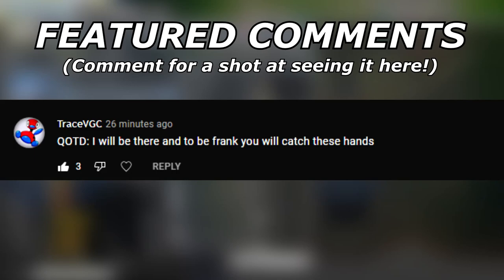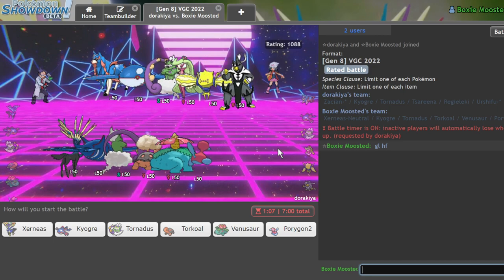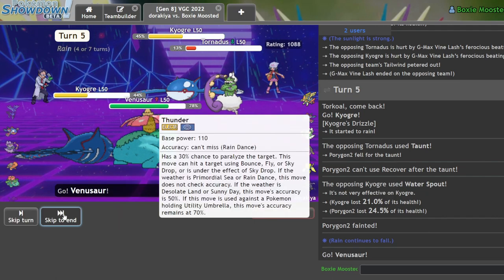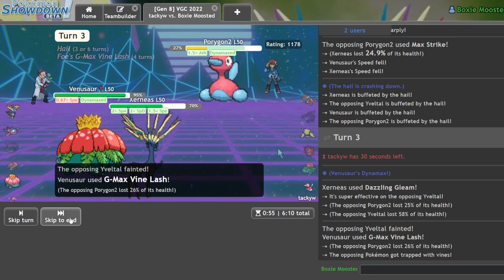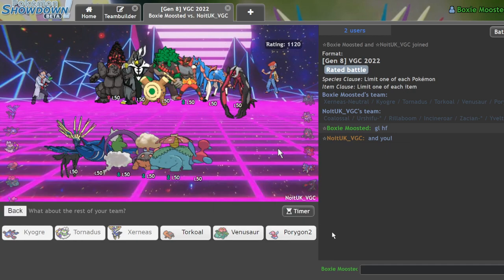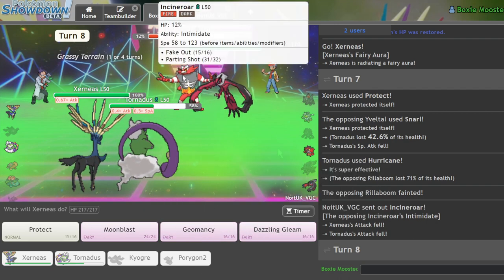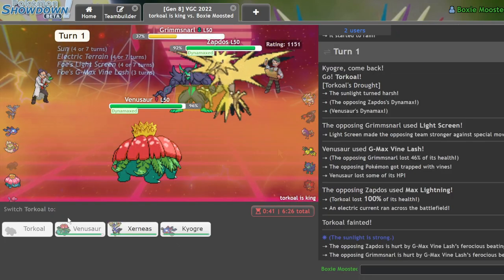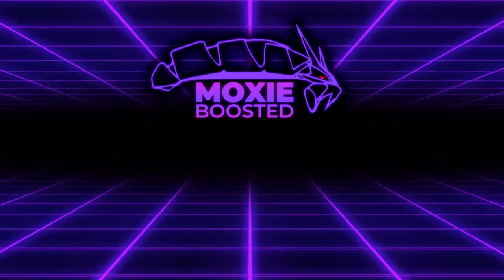XERNEAS Is Back, Baby! | Pokemon Sword and Shield VGC 2022 Showdown Live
Today we do our best to get xerneas back to its former glory!

TIMESTAMPS:
0:00 - Intro/Team Breakdown
4:10 - Vs Sword Fish
10:15 - Vs Yveldon
13:53 - Vs Groudon/Zacian
16:18 - Vs Doggy Darko
24:19 - Vs Solgaleo/Yveltal
29:16 - Final thoughts on team

5. Download and install OBS Streamlabs with my